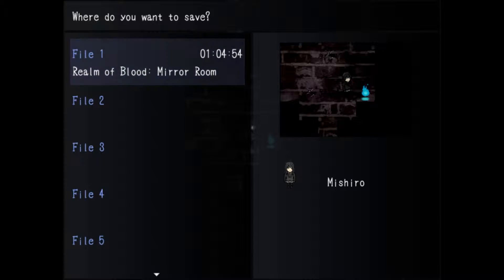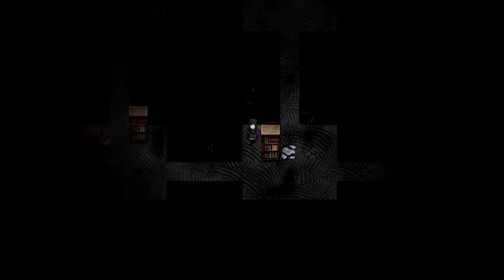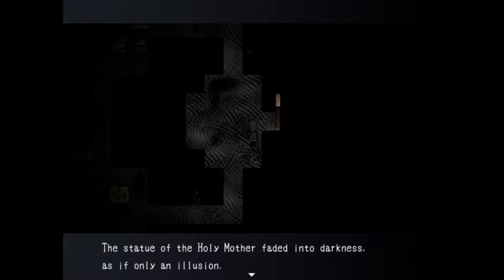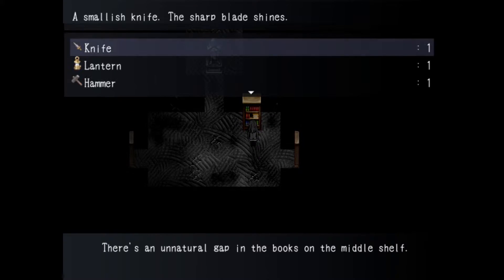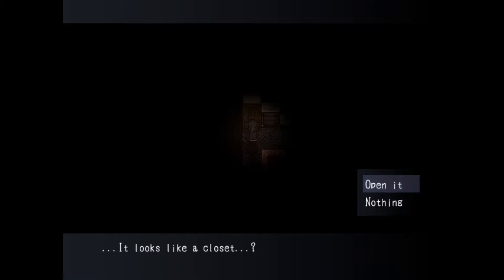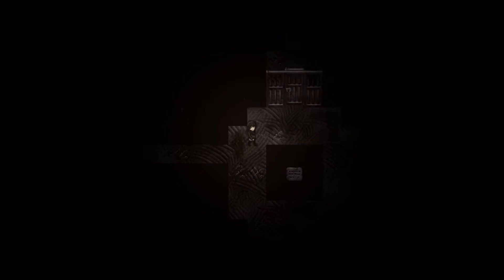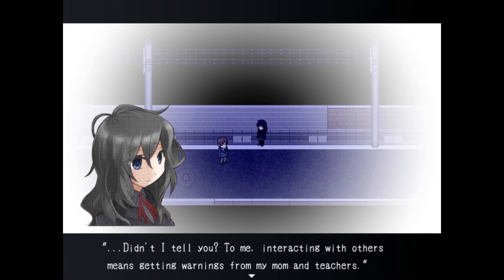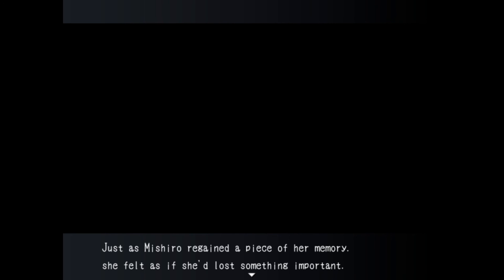Sacrifice | Blank Dream -6-